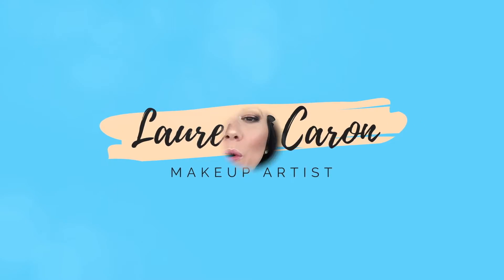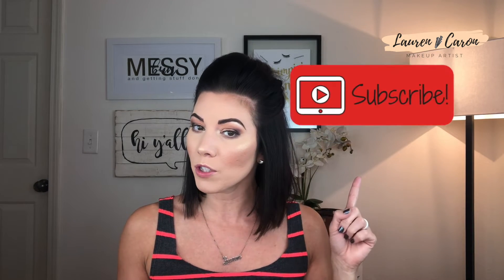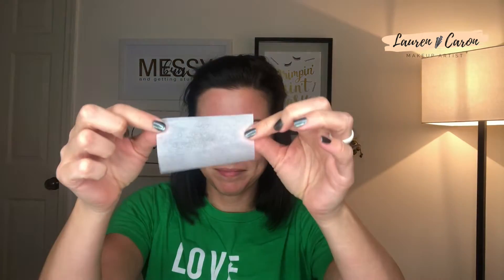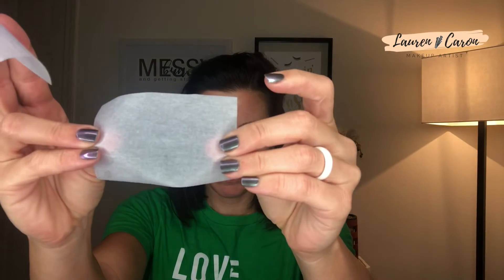How To Know My Skin Type: Identifying Your Skin Type Test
LEARN: "How to Know My Skin Type" in this video! Identifying your skin type just got less complicated with this easy test! ➡️ (Products in this video below) NYX Blotting Papers

**Products** 🧴
*NYX Blotting Papers
*Japanese Premium Blotting Papers
*Oil Blotting Papers

1. My ringlight

2. My Softboxes

**Resources for Growing Your Youtube Channel**📈
1. Youtube Secrets

Have you ever wondered asked the following questions:
"How would I know my skin type?"
"What is my skin type?"
"Is there an easy way in learning how to figure out my skin type?"
"Is there a way at home that I can learn how to determine my skin type?"
"Is there a simple way I can learn how to find out my skin type?"

If you have asked yourself any one of these questions on how to learn your skin type, and you are looking for an easy way at identifying your skin type, then this video is for you! I have been asked quite often what is the best way in identifying your skin type with all the different types of skin out there, and you can actually do it rather simply with a few blotting papers.  Skin typing isn't super complicating, but remember that your skin can chance from season to season, so this you might have to repeat the process a few times a year and identify your skin type again during the winter months verses the summer months.

When using blotting papers for skin typing, just remember that you have to allow your skin to be clean and not put any products on it for 2 hours after washing your face, so it might be best to do this at a convenient time for you. It doesn't take long to identify your skin type once you can use the papers, but the waiting game does take a bit before you can actually run the "identifying your skin type" test.

There are other methods you can use in identifying skin types, but I do think that this skin type test is rather simple, and also - most people keep blotting papers in their makeup kit. If you don't they are uber cheap to buy.

Identifying your skin type can be crucial in learning what skincare is best for you, what makeup products are best for our type of skin (and just learning about other types of skin).  I have found that certain products work better in different seasons just because I know my skin type and I am able to use products that work well with my skin type . Skin typing will be incredibly beneficial for you so that you can have the best products for your skincare needs! Over the years, my skin type has changed (which is normal as you age), and when I first figured out how what my skin type was, it was so much easier to find products for myself that would actually be congruent with what my skin would do with those products.

I would love to know if this video helped you in identifying your skin type down in the comments!  I really do hope that if you are asking yourself while looking in the mirror "What is my skin type?" that you find value and help from this video!